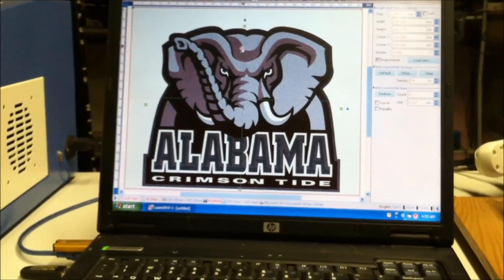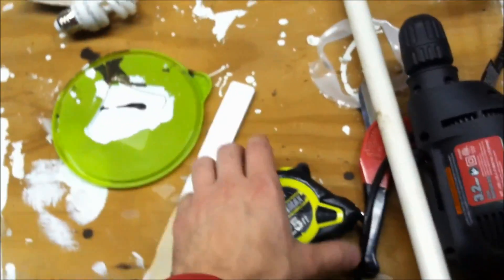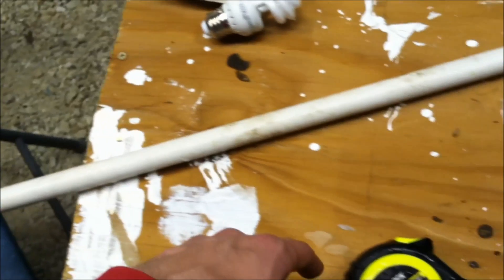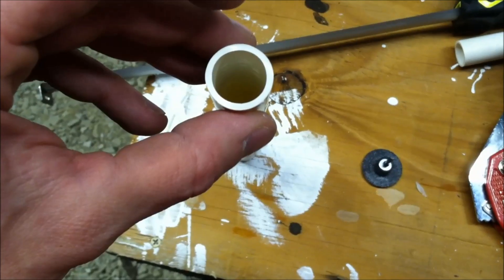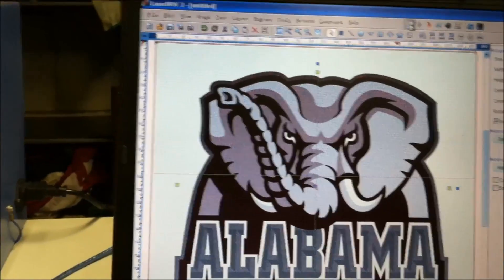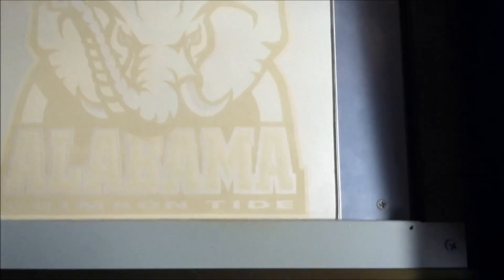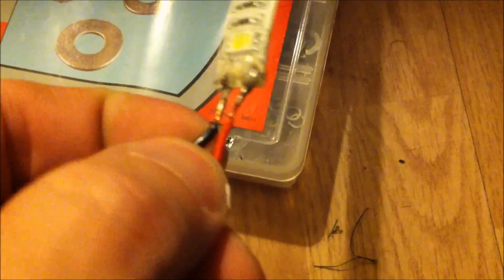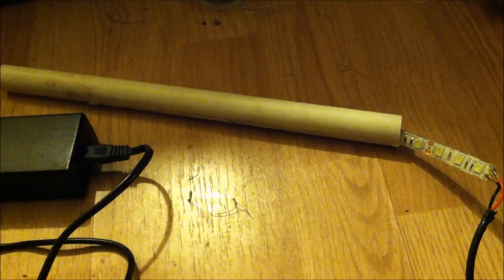How to make a led edge lit acrylic sign with laser engraver